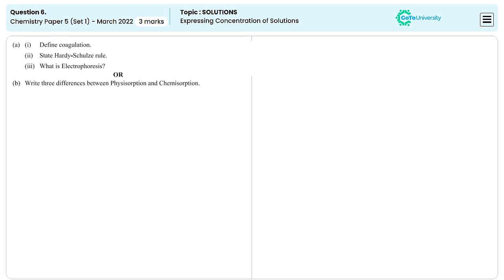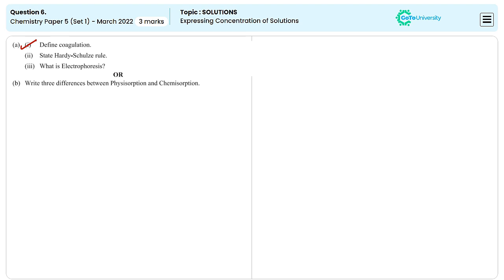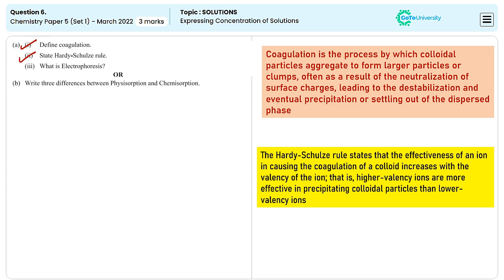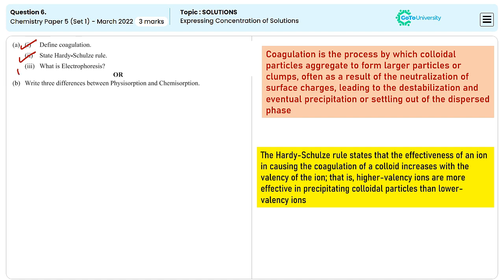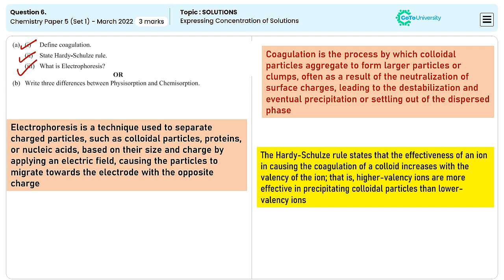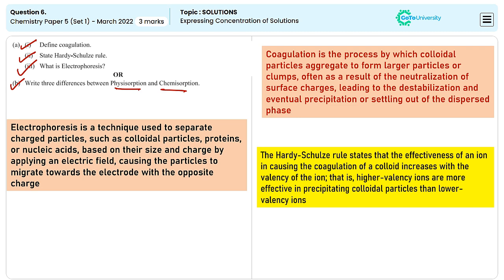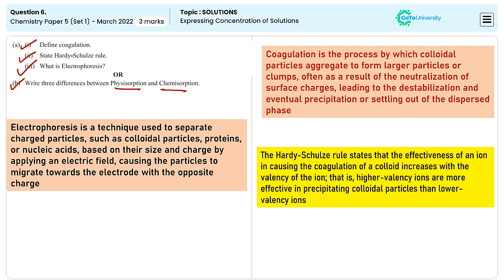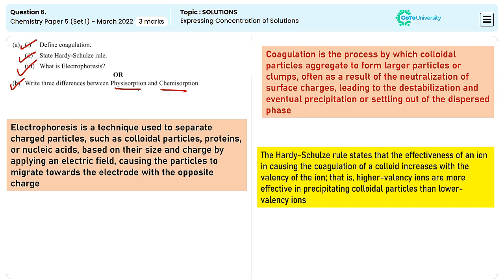Exploring the Essentials of Question 6 | CBSE Chemistry March 2022 Review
Master Your Past Papers! 📖✨

Join us as we unravel past paper questions, providing clear explanations and strategies to boost your understanding. Perfect for exam prep—let’s ace those tests together!